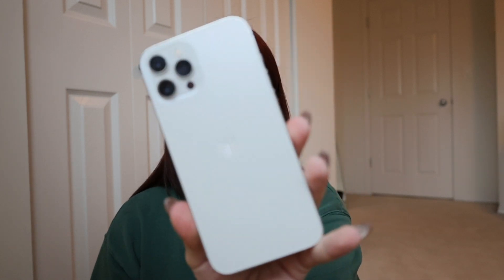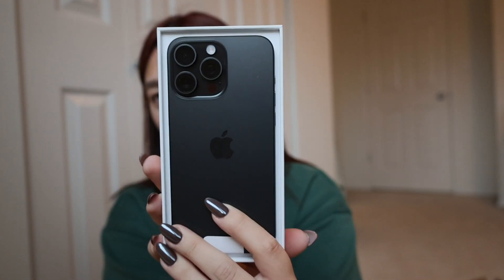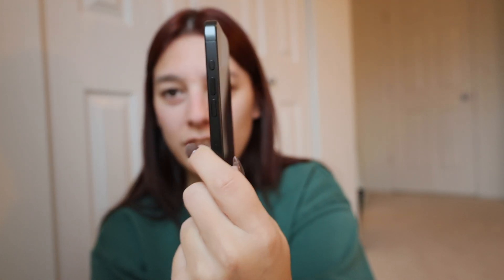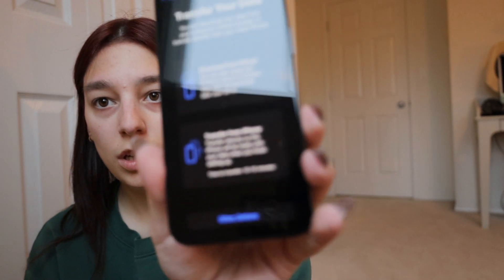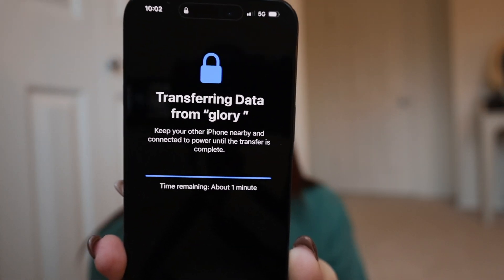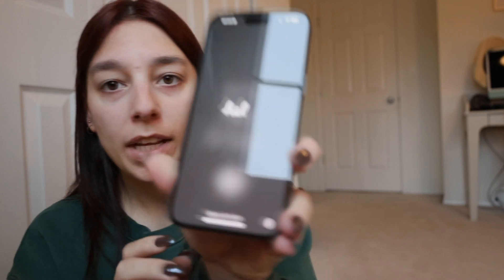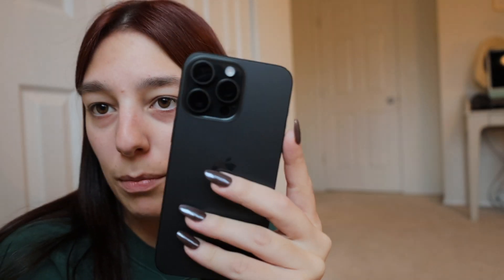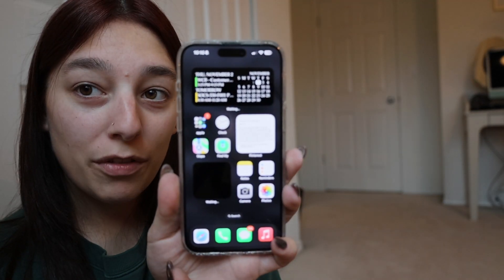unboxing the iphone 15 pro max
unboxing my new iPhone 15 pro max !!

If you enjoyed this chaotic video, stick around for more :)

Socials:
I would love to hear some input on other kinds of videos for you to watch!

What do you think of the new apple iPhone/products?

Phone cases:
Burga cow print: Celestial - tough
Burga starfish: Midnight ocean - tough